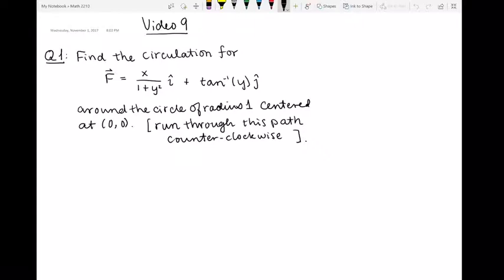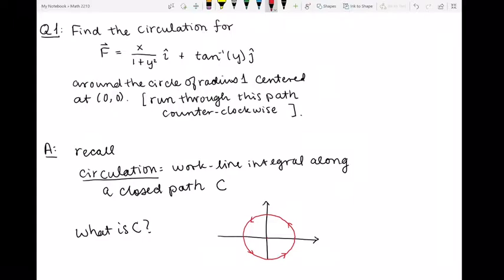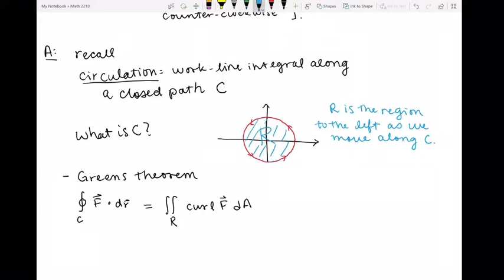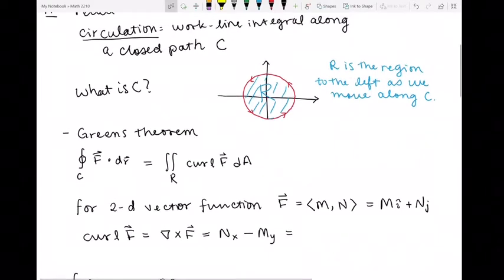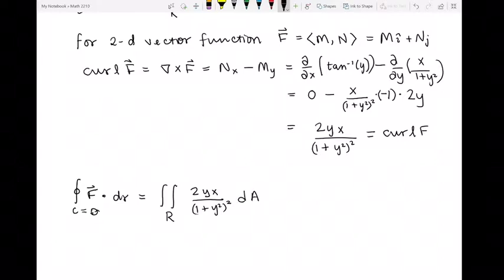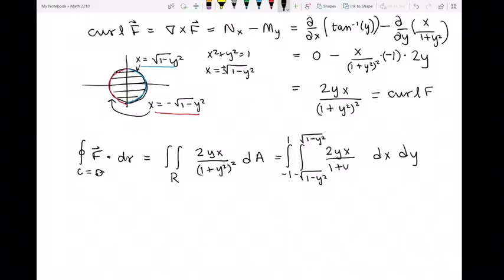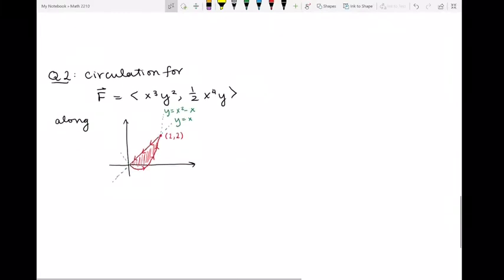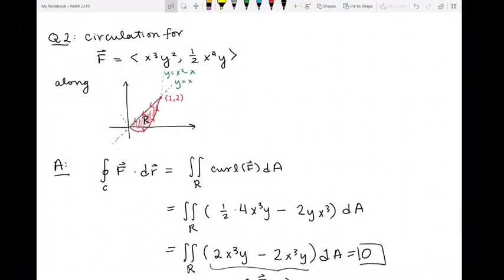MA2210 Video09 GreensTheorem